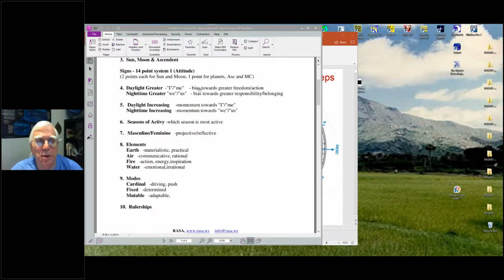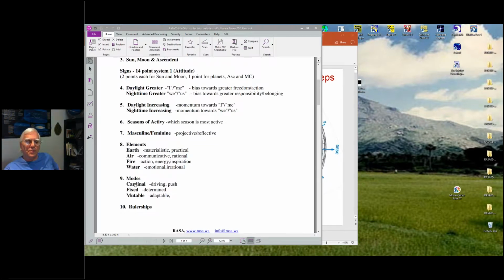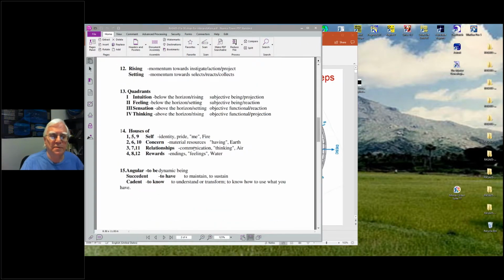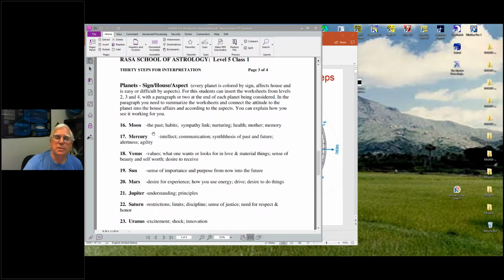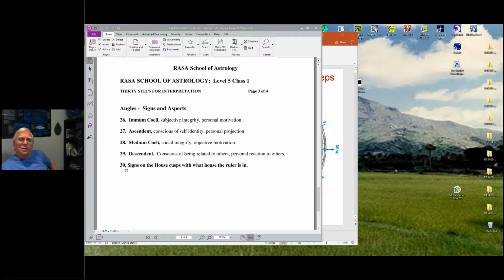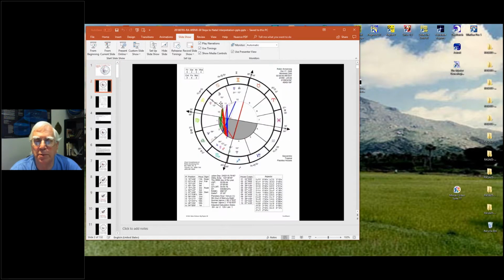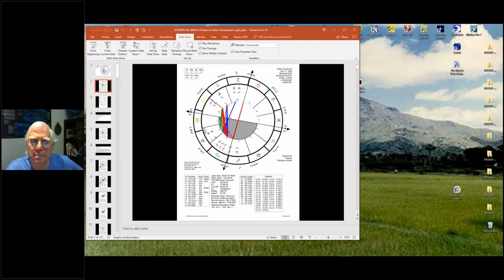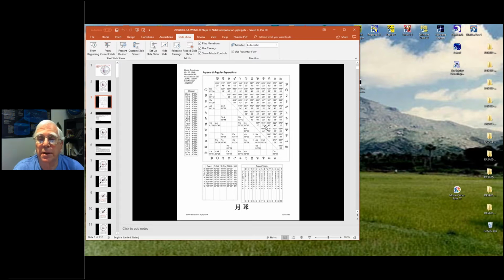RASA05 01 Natal Interpretation intro Part 2 of 8